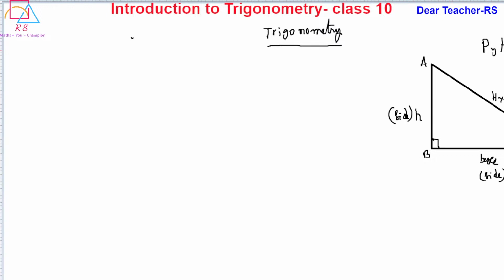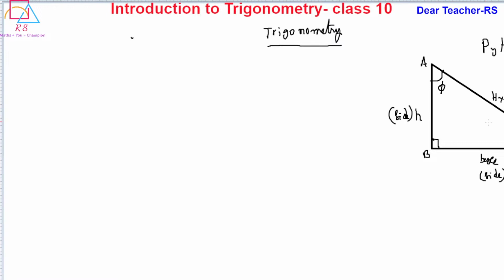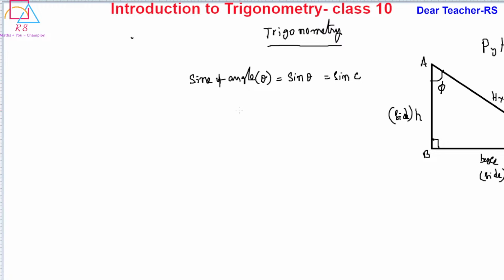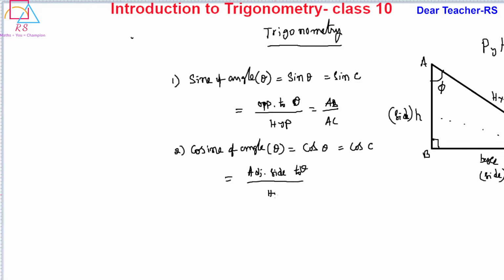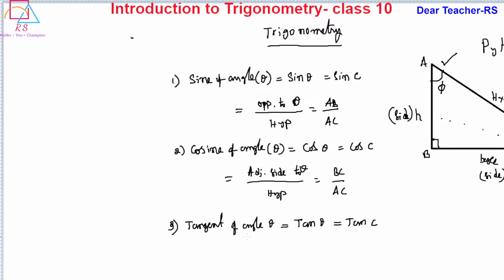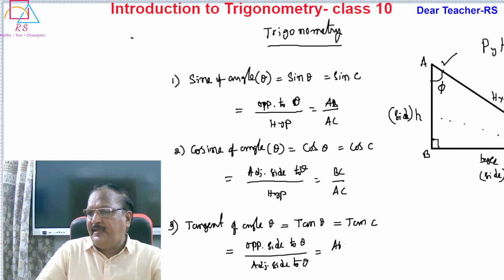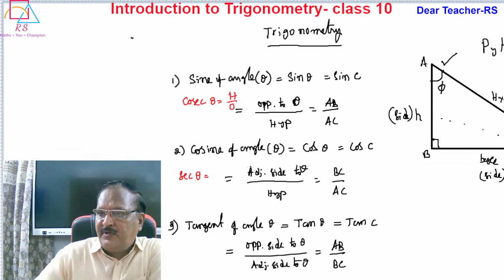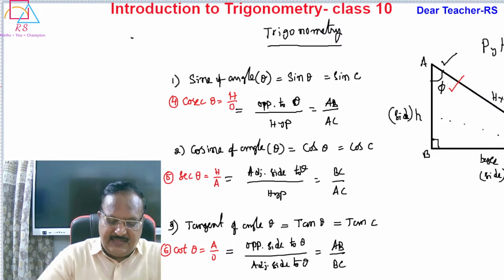Class 10 - Live class - every day at 6.00am